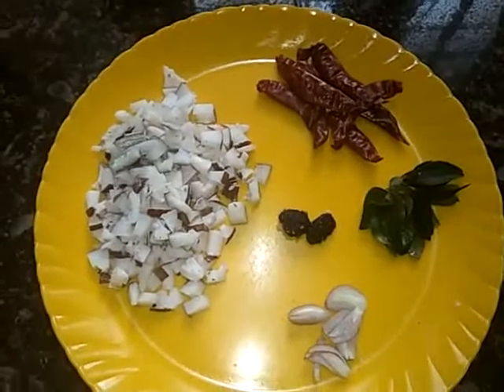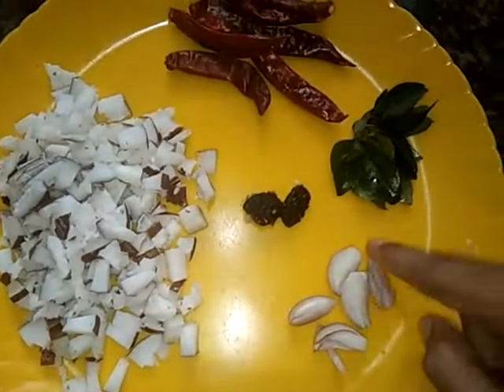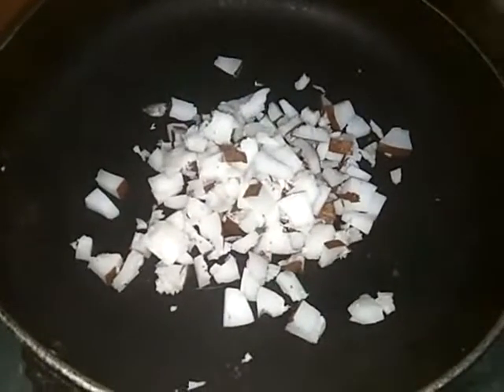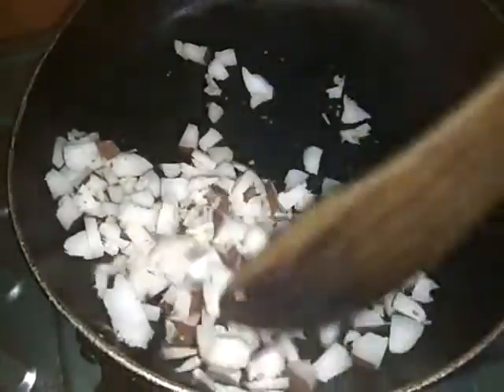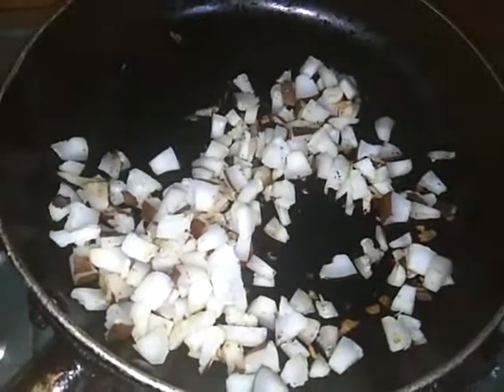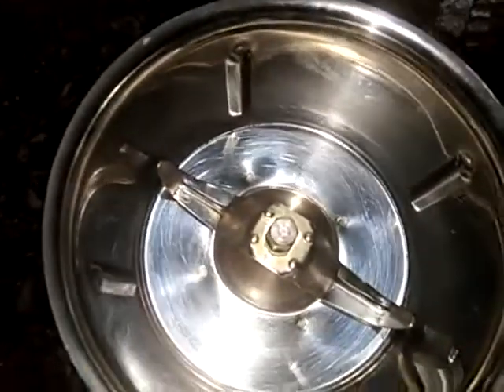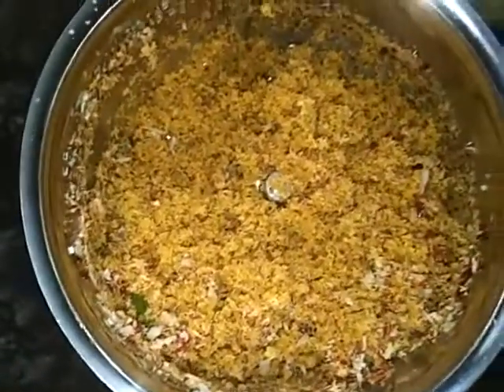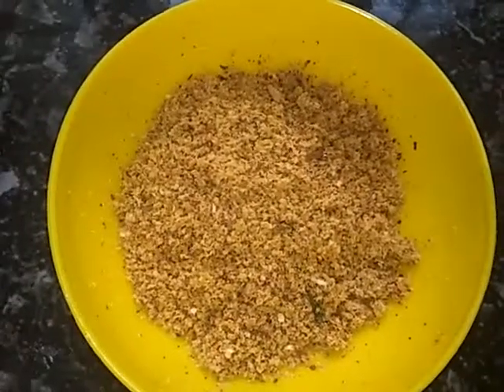തേങ്ങ ചുട്ടരച്ച ചമ്മന്തി/Thenga chuttaracha chammanthi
This Chammanthi is made with dry roasted coconut and tastes different to the usual Chammanthi made with raw coconut. Chammanthi is a side dish prepared by grinding coconut with onion and chilly, and there are many varieties of it.